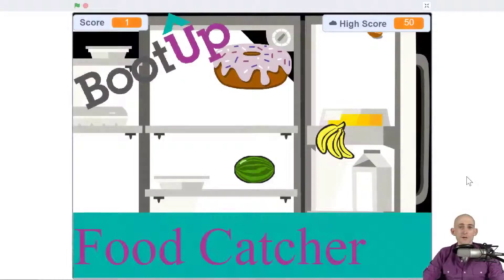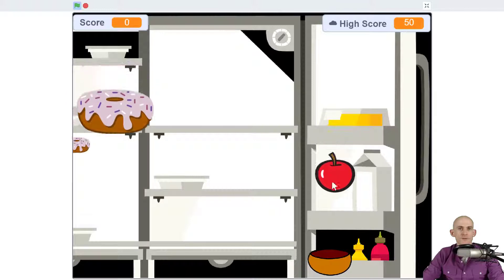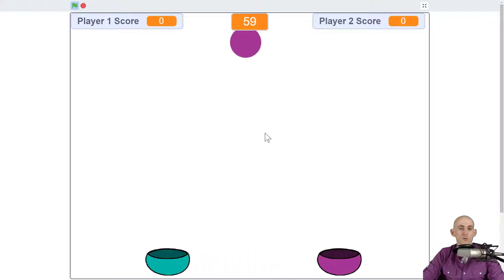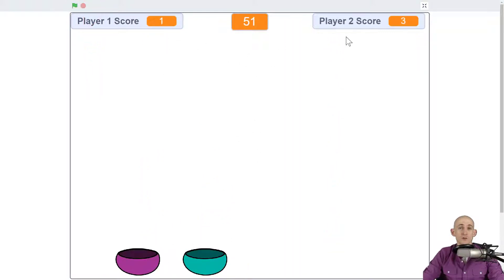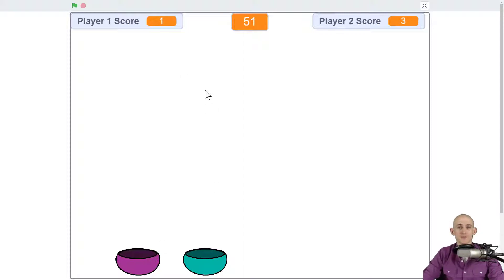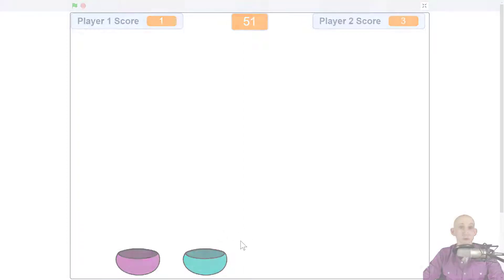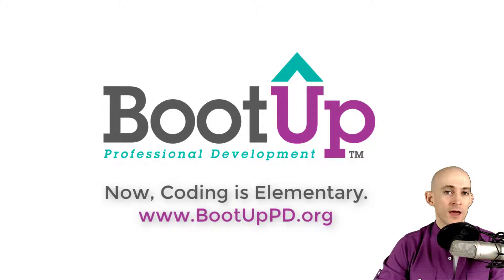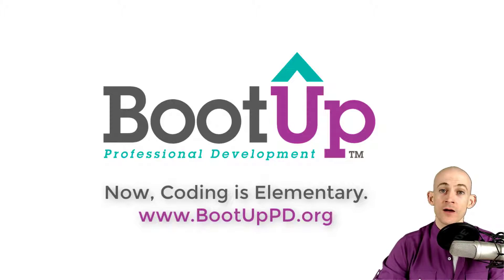Don't Catch Mine! - Challenge Demonstration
Coders create a competitive game that keeps track of each player’s score. The purpose of this project is to collaboratively reinforce variables to keep track of each player’s score.